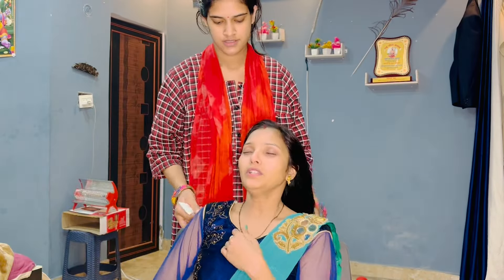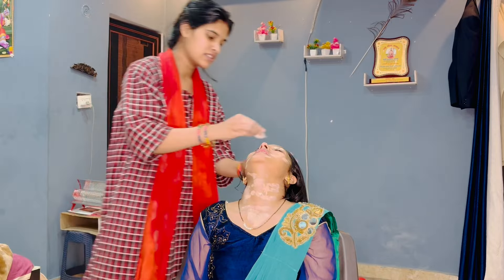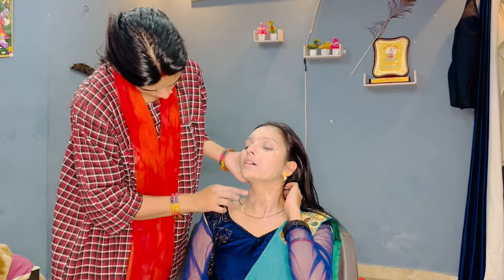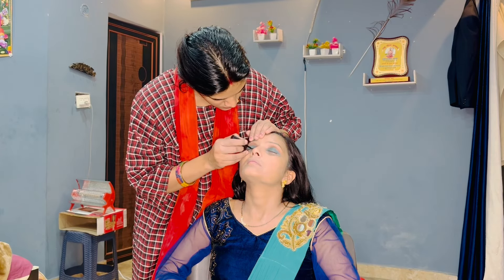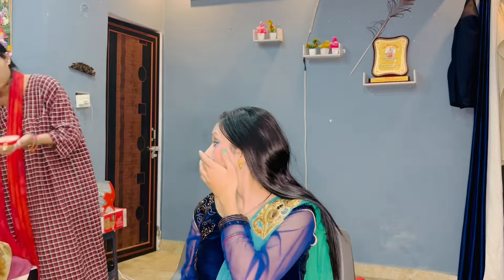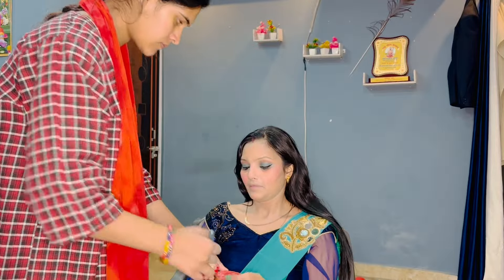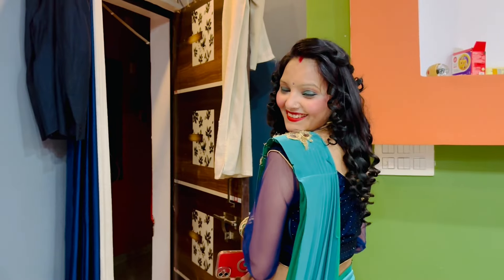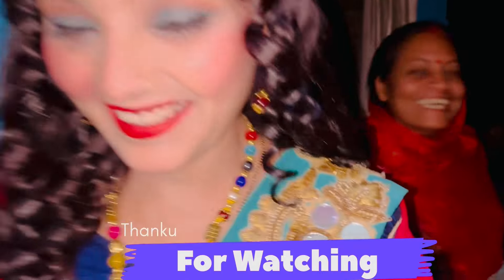Vlog #67 | जेठानी जी का किया Makeup 💄|| Jeth Ji Ne क्यों बोला ऐसा बीवी को देखने के बाद से 😱🤔